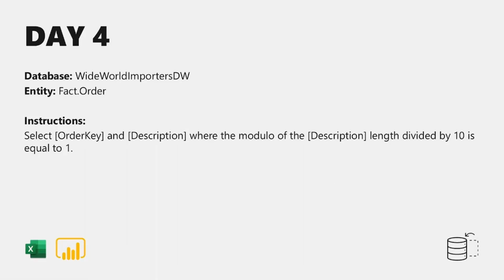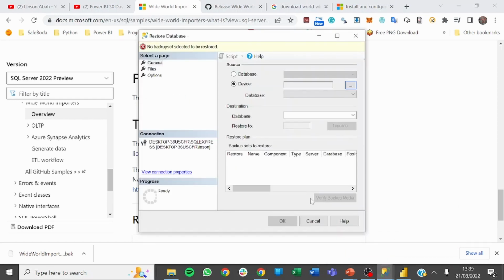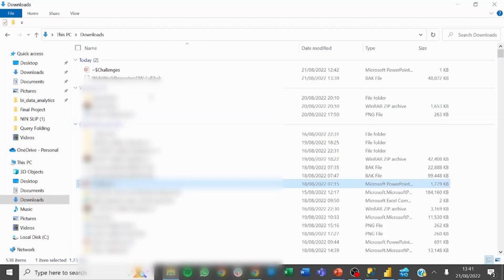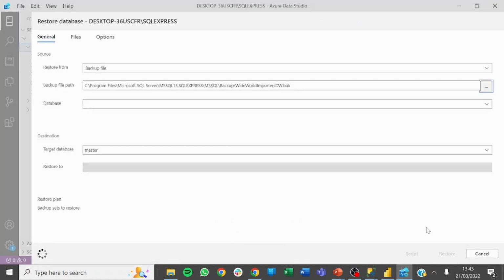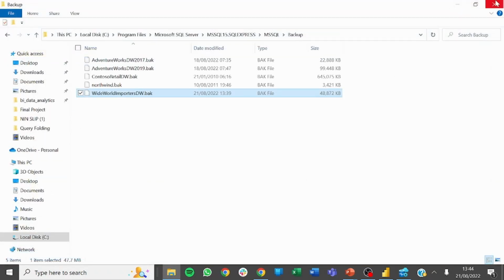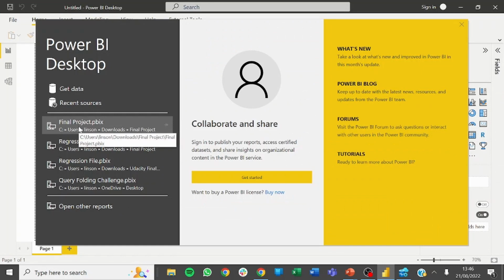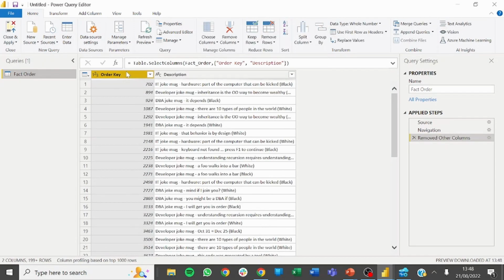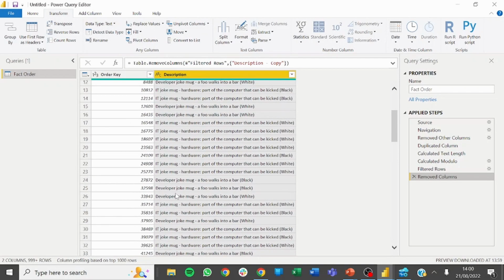Power BI 30 Days Query Folding Challenge: Day 4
In this video, I take on the 30 Days Query Folding Challenge for Day 4. Over the next 26 days, I will take one challenge after another.